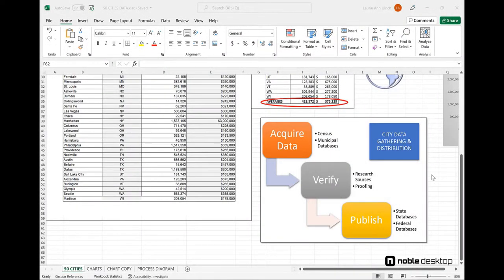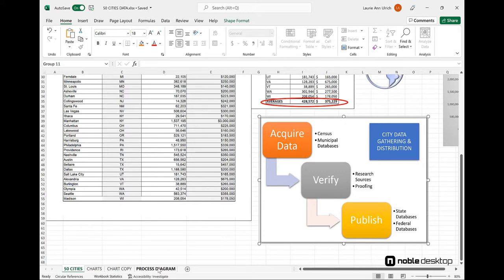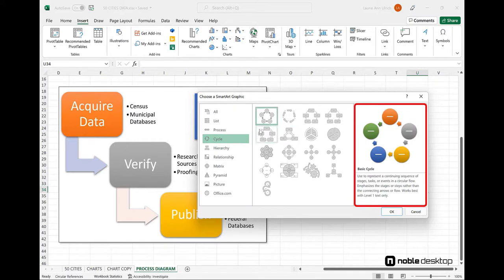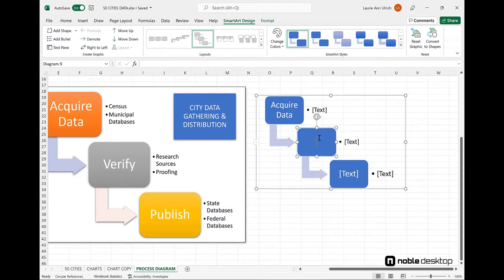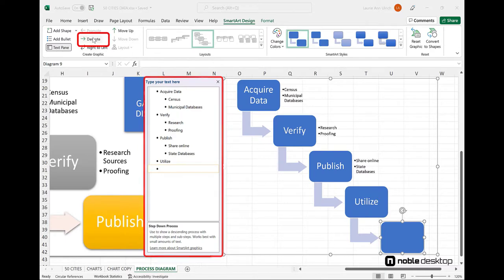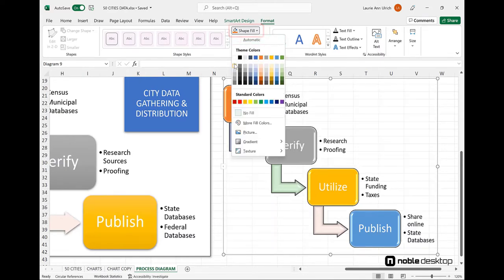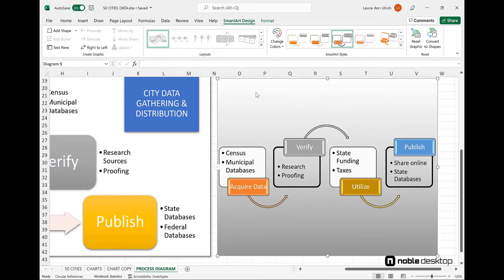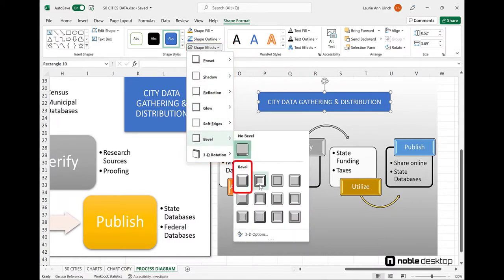Excel Video Tutorial: Creating SmartArt Diagrams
Learn how to create SmartArt Diagrams in Excel.